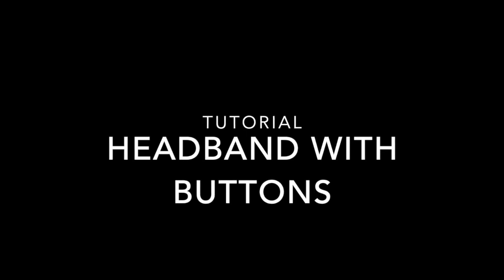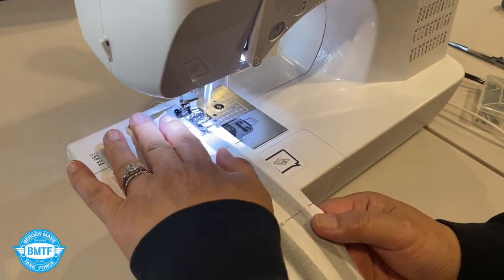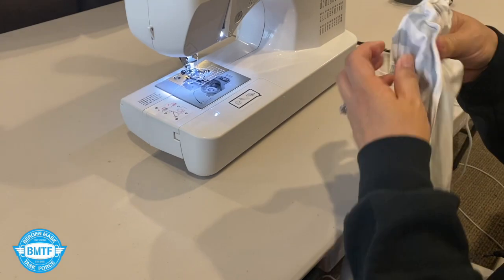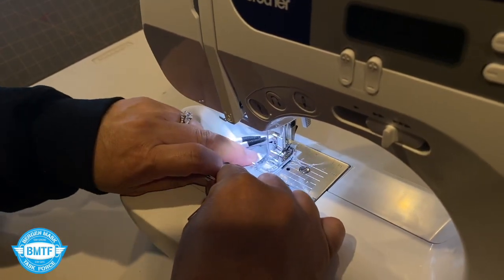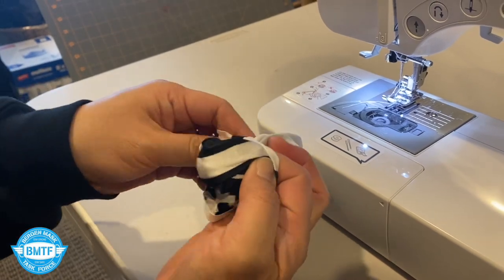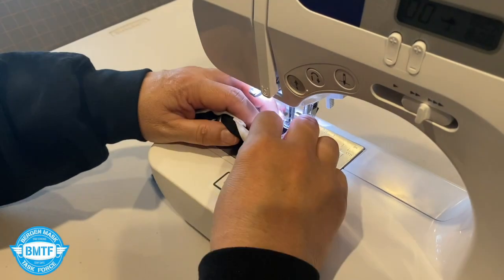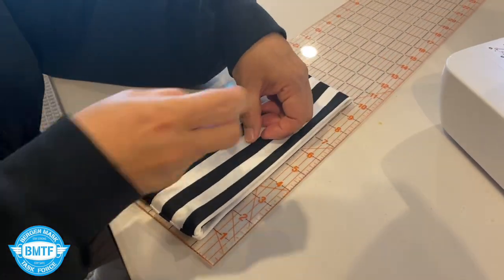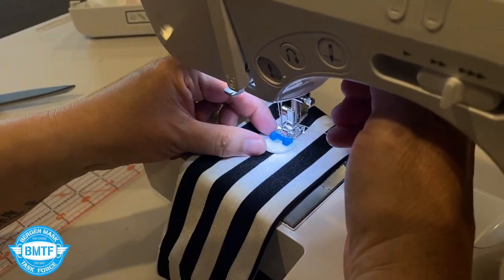BMTF Quick & Easy Headband Tutorial (with buttons)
This video is a tutorial for modified headbands with buttons for attaching surgical masks by Bergen Mask Task Force.
Thank you to all of our wonderful volunteers making masks and headbands for healthcare workers on the front line.